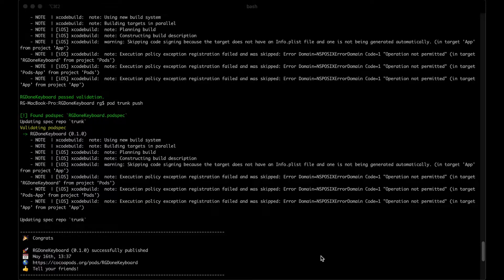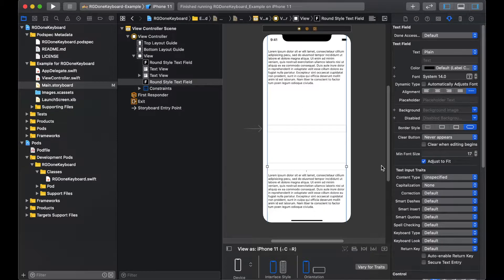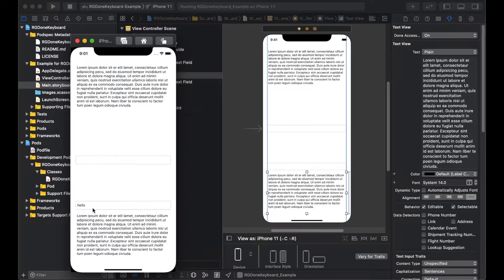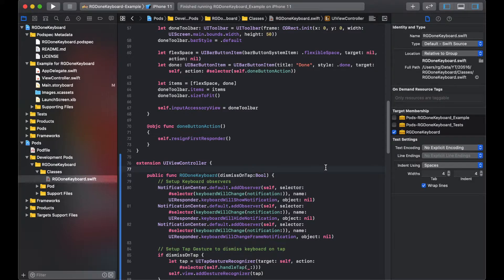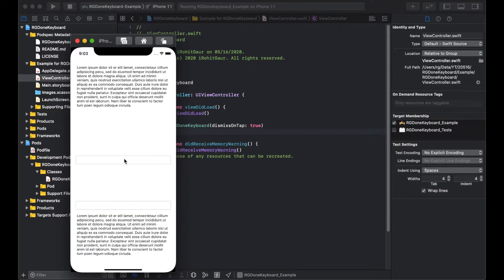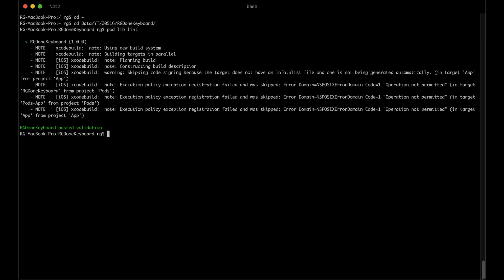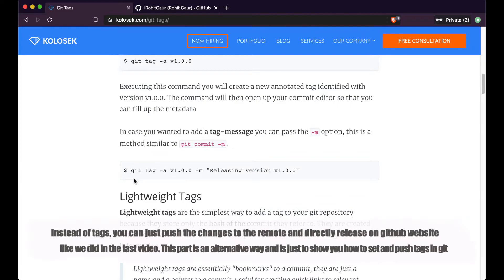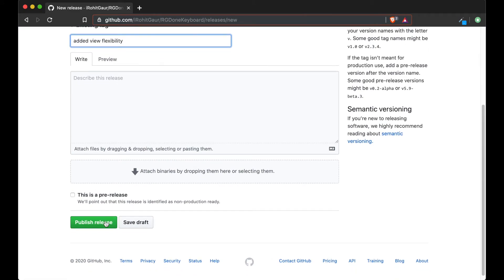Cocoapods [Part 2] - How to update your library - Swift 5 and Xcode 11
Prerequisite:
1. Familiarity with cocoapods and GIT.
2. A github account

In this video we will add a feature to shift our view upwards if the textfield / textview is in the lower half of the screen and then we will see how we can update our cocoapods. This video will also go through tags in git.

Here are the steps that we will follow in the tutorial:
1. Make changes in code and update the podspec version.
2. pod lib lint
2. Add and commit the changes
3. Tag it (annotated)
4. Push the tag and release it on github
5. Push on trunk